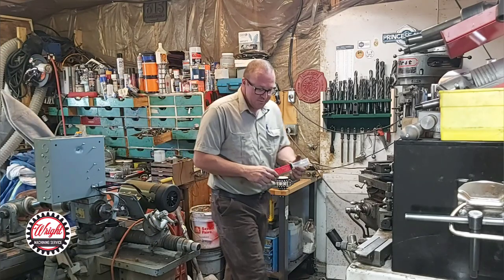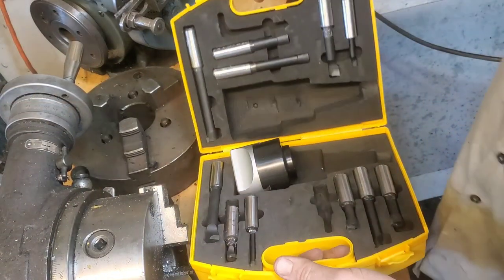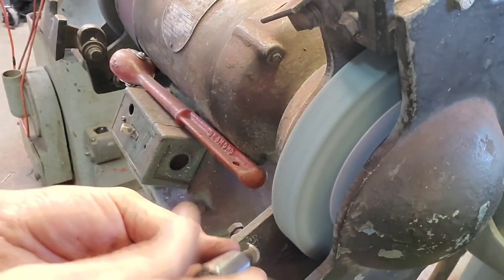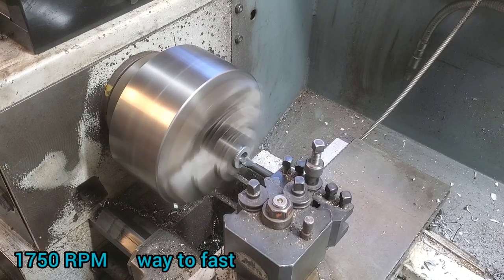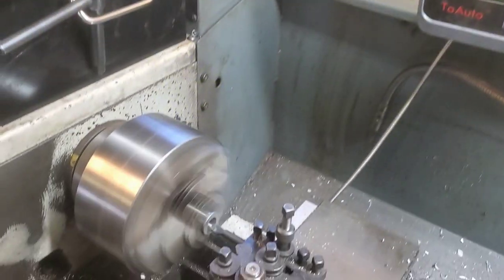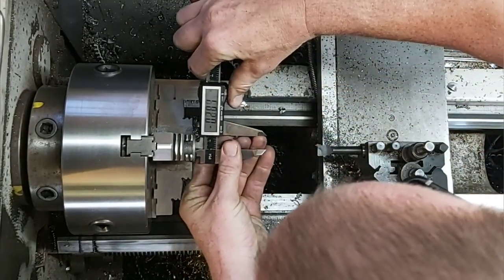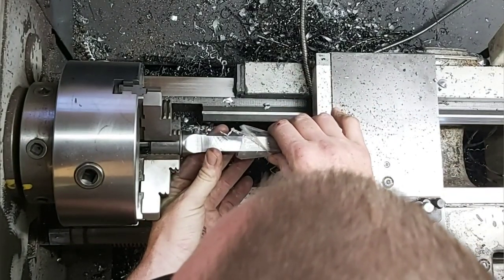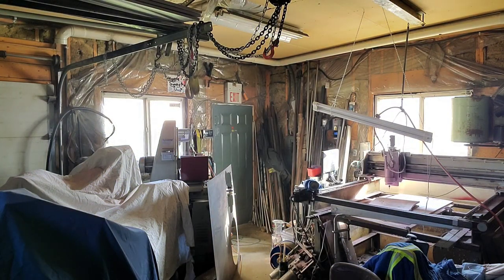Boring Accurate Holes on Manual Lathe for a General Mortis Collet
In this video, we do a basic lathe operation to bore a hole in an existing part. We will talk about correct ways to do things and point out incorrect ways and correct ways as some mistakes are made and corrected.

The job is taking a collet and we bore lathe oversize to .750. this is to fit a mortise chisel for a General Mortis Machine. As some may know you can no longer get parts for these machines

  A customer brought in the other day a bushing/call it for a General Mortis machine. Lucky for him he had purchased a second call before the company went out of business Place another one he had worn out by using for another purpose.

Thank you to Jeffery A. ( a Tool and Die Maker ). He brought up that running a dial indicator was missed in this video. It is good practice to put a dial on a part, even if it is a self-centering chuck. Your self-centering chuck generally will get you close if everything is set up correctly. However, you can still be out if some factors are missed like for example,  burrs on the part, oval part, dirt in the chuck teeth or even the scrolls inside the chuck.